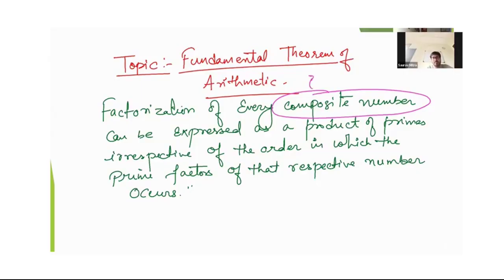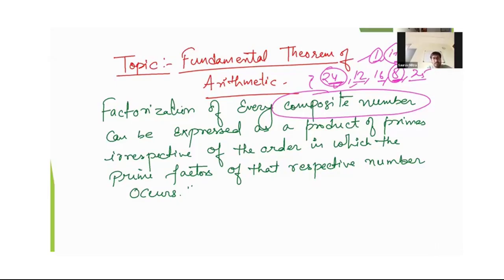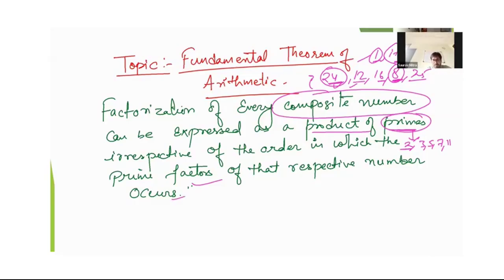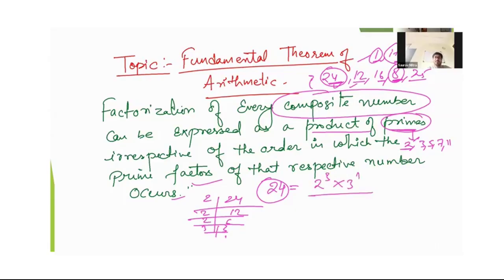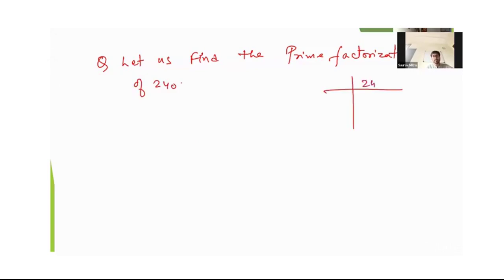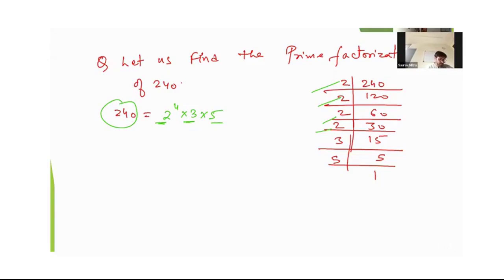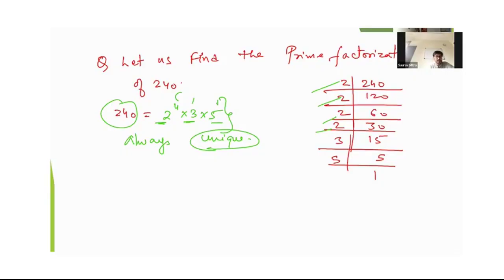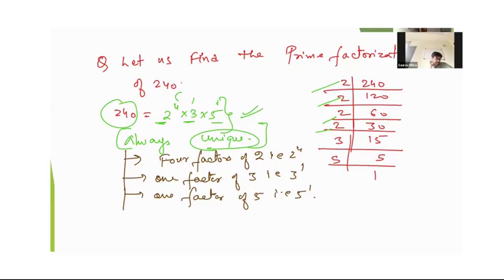Prime Factors: The Building Blocks of Numbers | Saurav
Learn about "Prime Factors: The Building Blocks of Numbers" from Saurav. This is a concept from CBSE - Class 10 - Mathematics - Real numbers - Fundamental Theorem of Arithmetic.